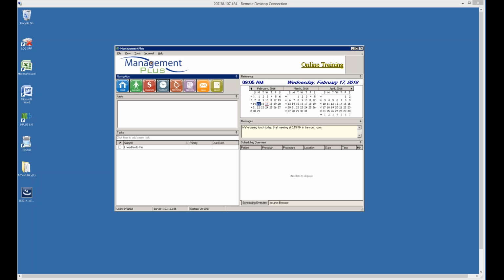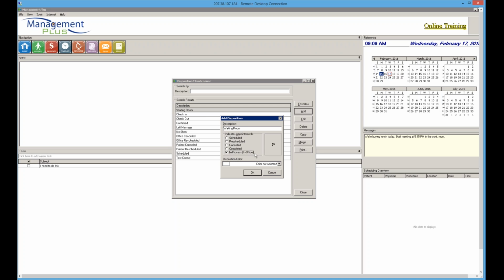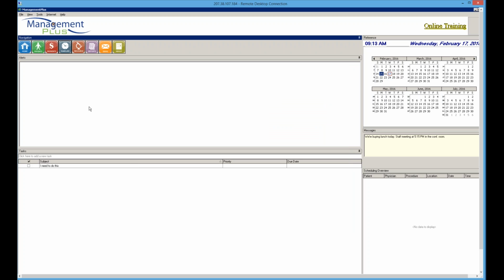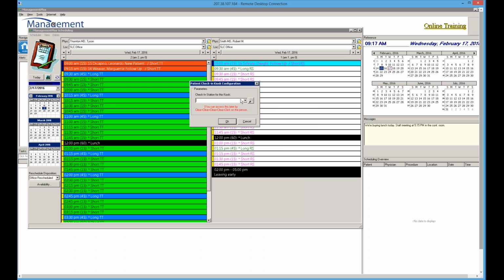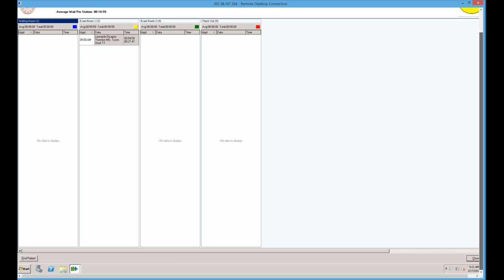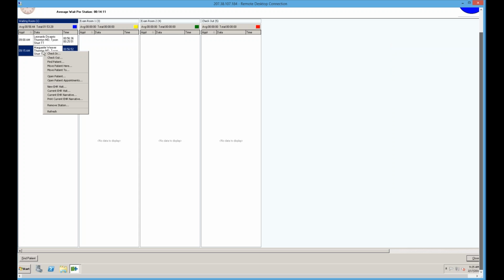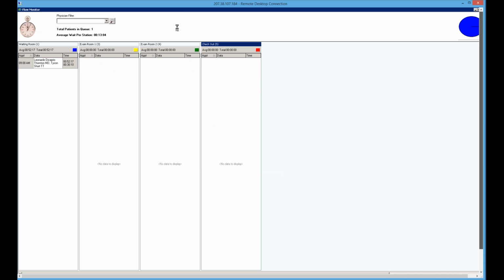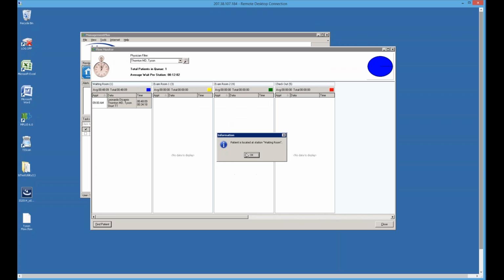21 Live Training Flow Monitor